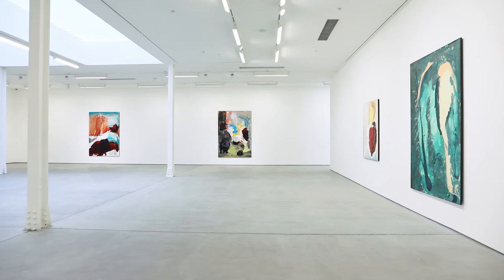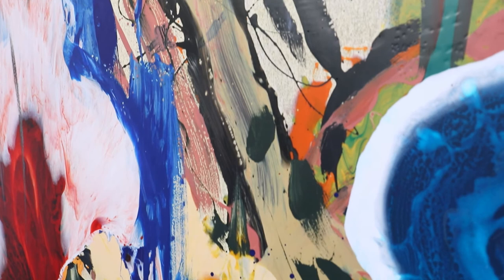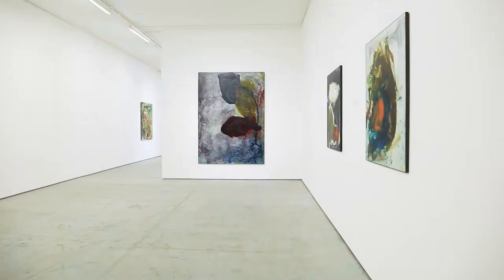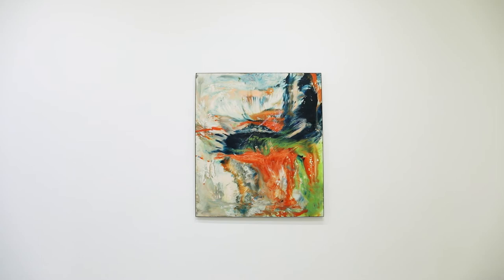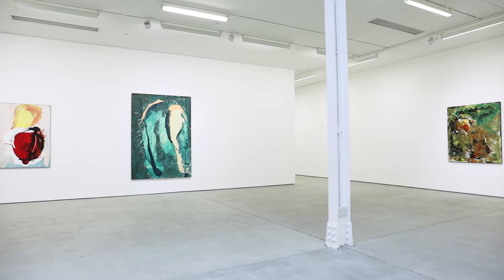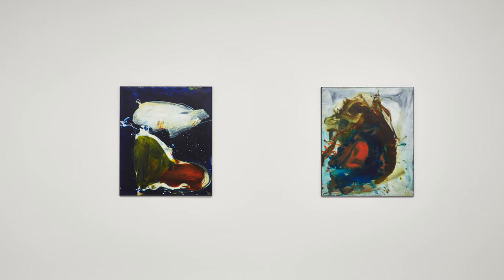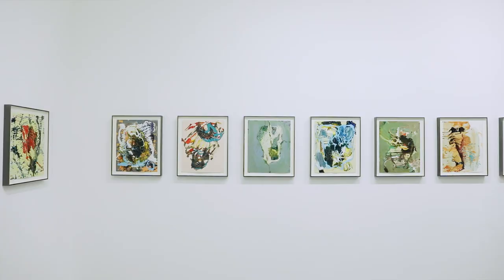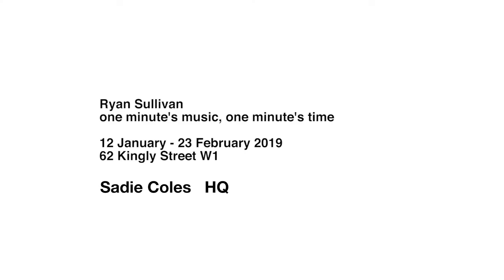Ryan Sullivan Interview, one minute's music, one minute's time, 12 January - 23 February 2019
62 Kingly Street W1